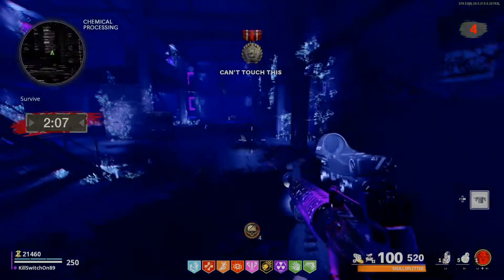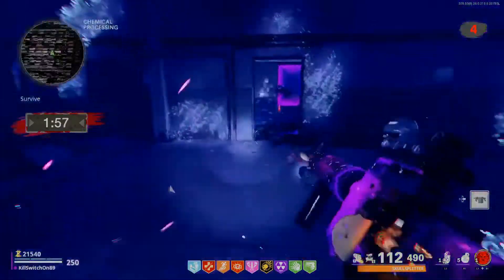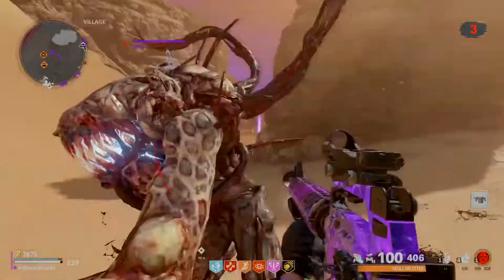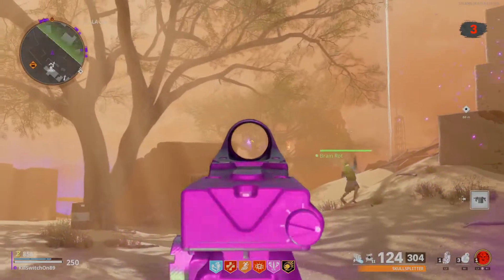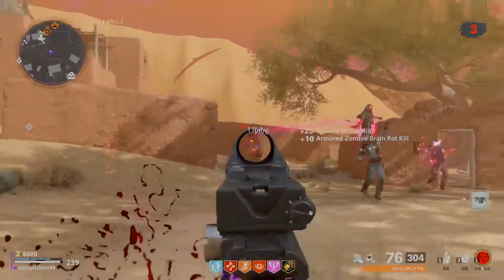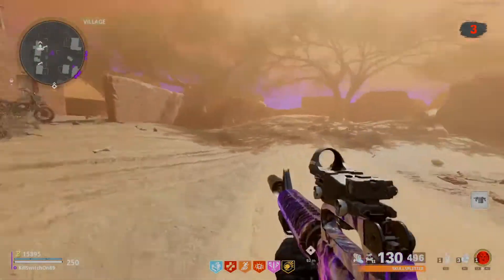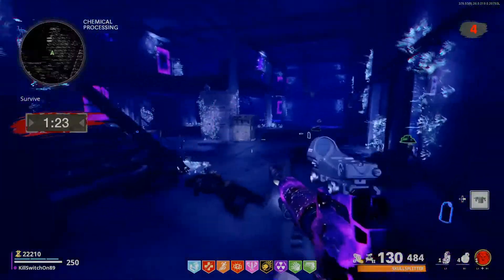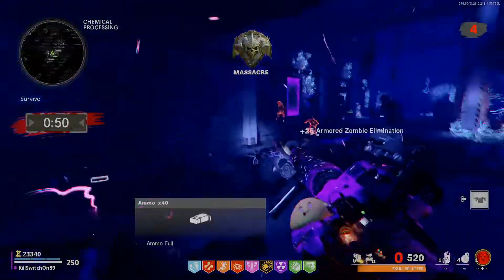Outbreak Black Chest Event (Odd Couple Challenge)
In this video I will be showing you tips on how to complete the Black Chest World Event in Outbreak